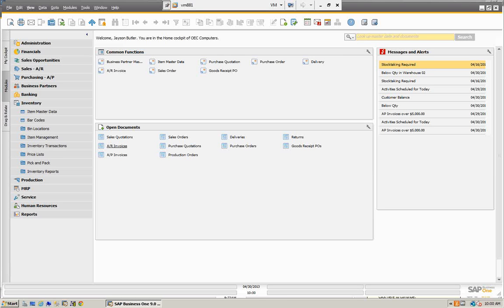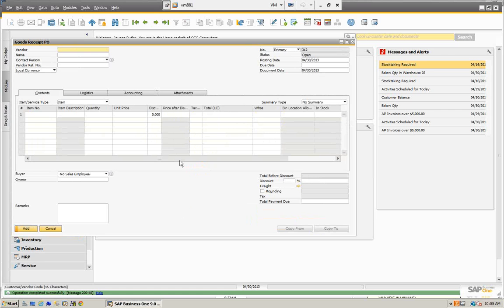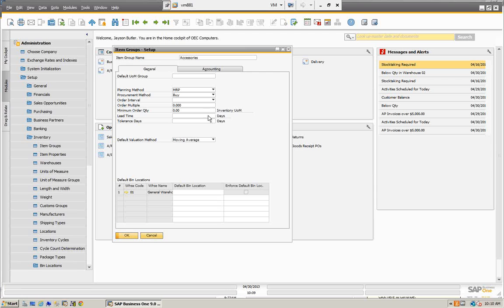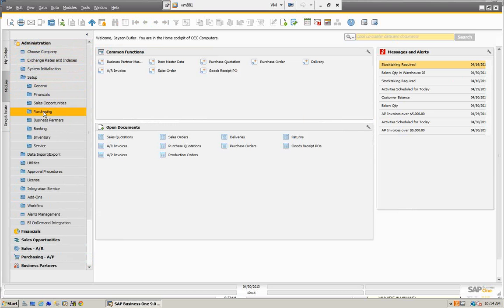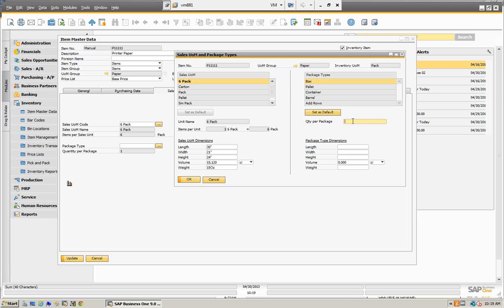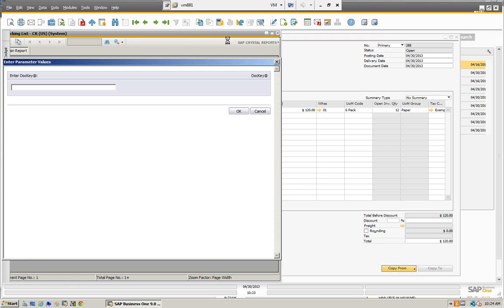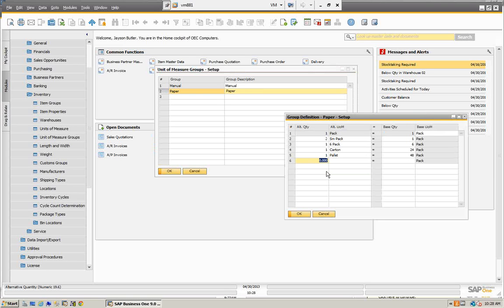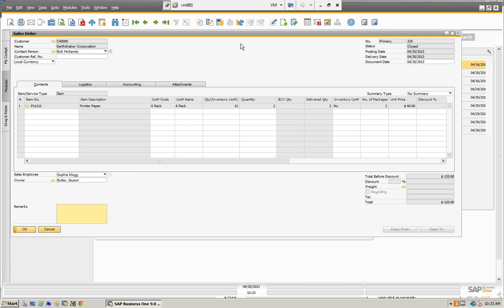How To | Multiple Units of Measure in SAP Business One 9.0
You will learn about Multiple Units of Measure in SAP Business One. During this video, the following will be reviewed:

• Updated Price Lists
• Benefits of Flexibility

8240 NW 52nd Terrace, Suite 410
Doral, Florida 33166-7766